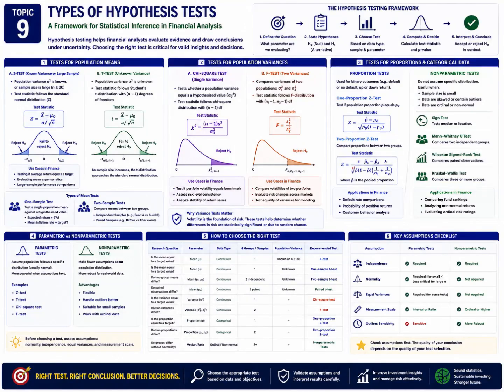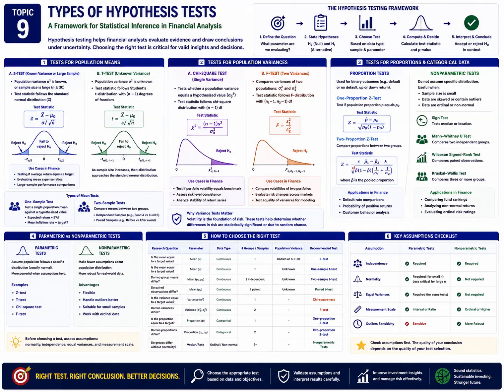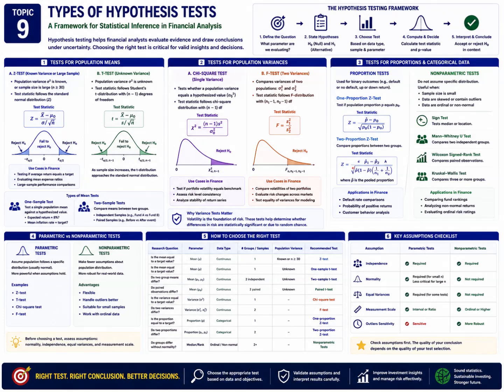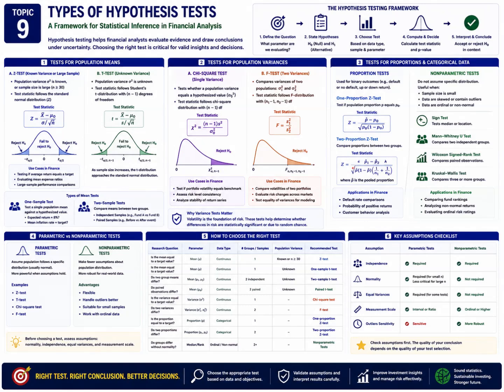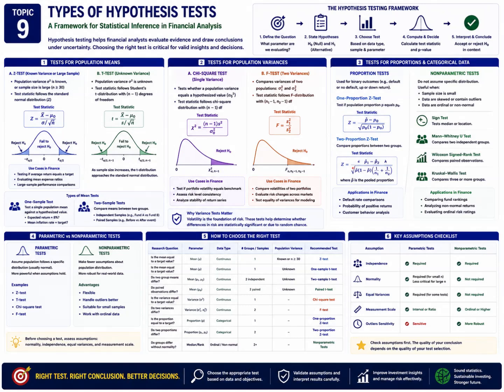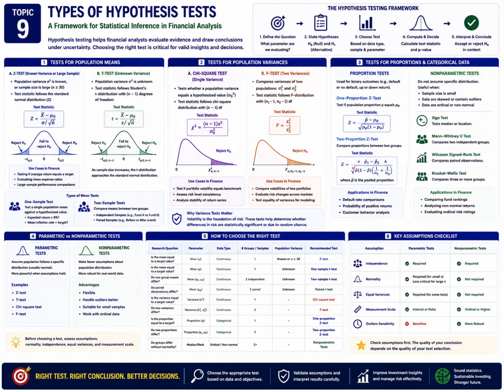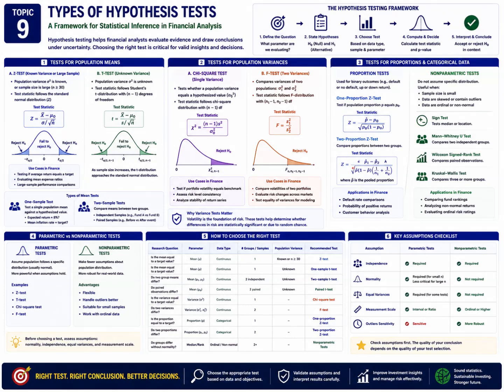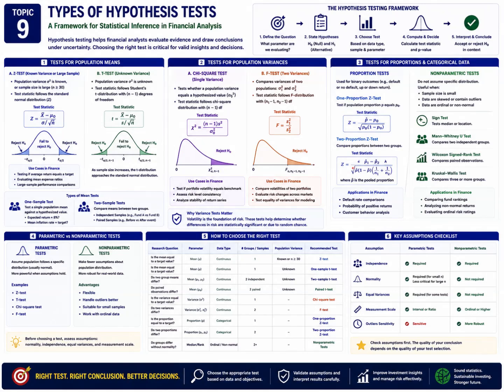CFA Level 1 Topic 1 Quantitative Methods 13